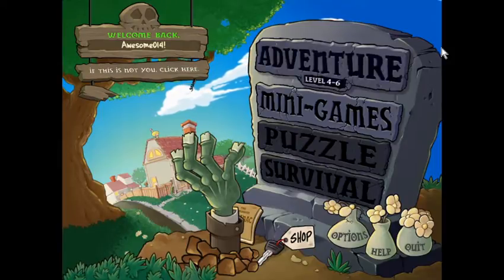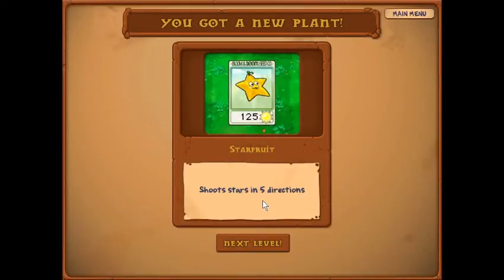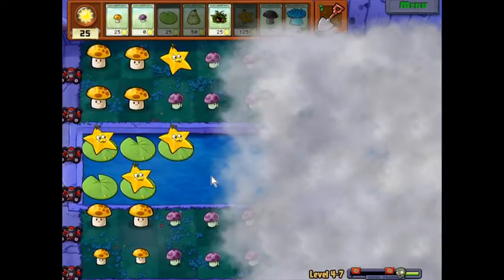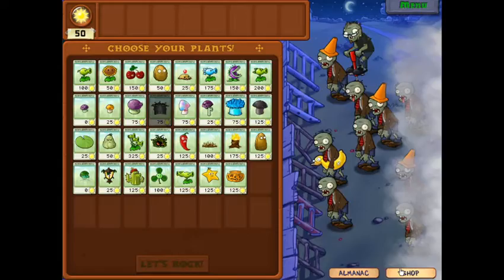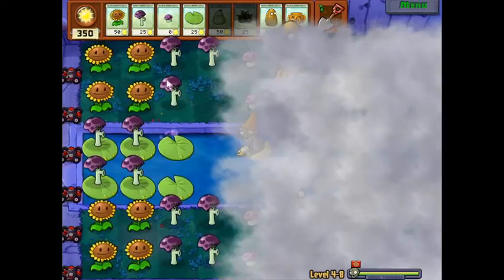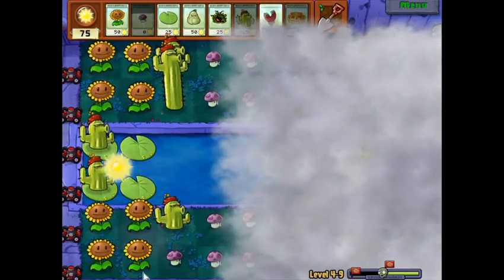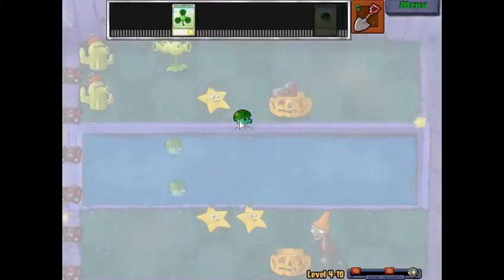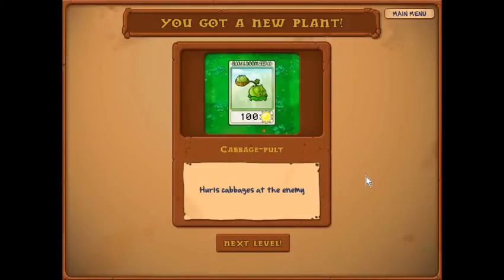Plants Vs Zombies Play-Through | Part 8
Finally finished with my exams everyone, thank you very much for your patience, I will probably finish off PVZ story mode just to round out the series a bit and get back into Hearthstone and Minecraft shortly after.